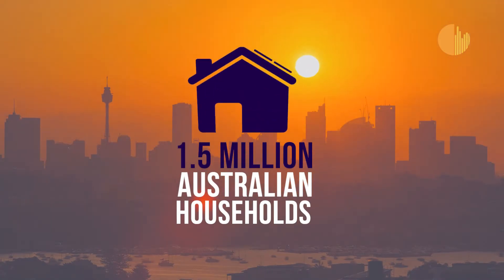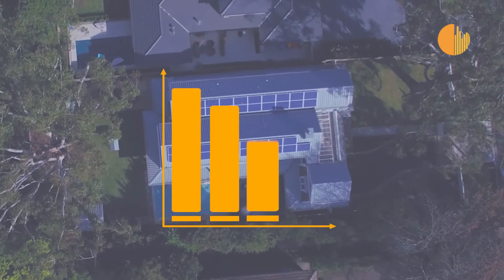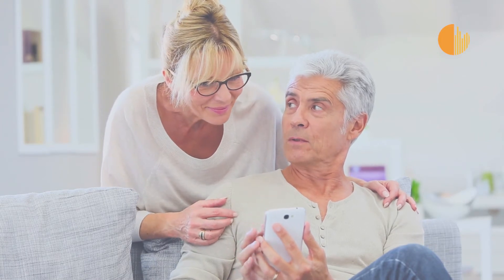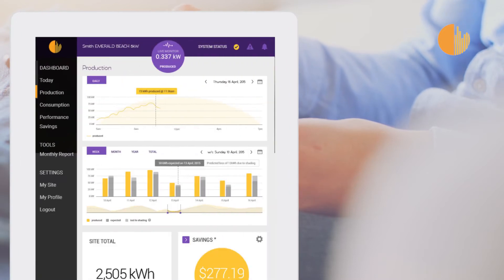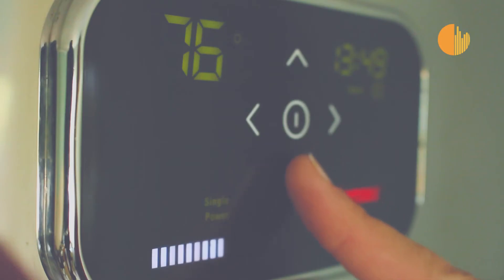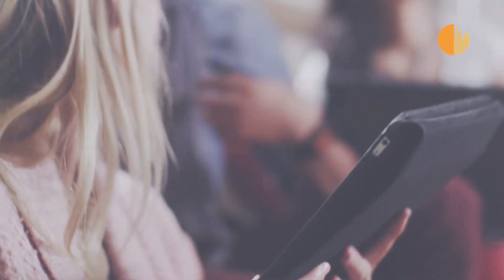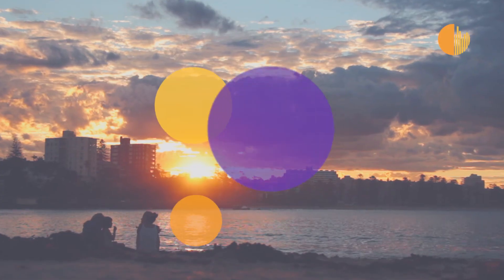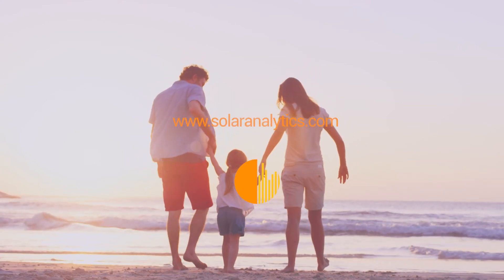Solar Analytics Monitoring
Solar monitoring isn't just nice to have. It's essential. Learn how Solar Analytics Monitoring can help you get maximum value from your solar power system for big savings.